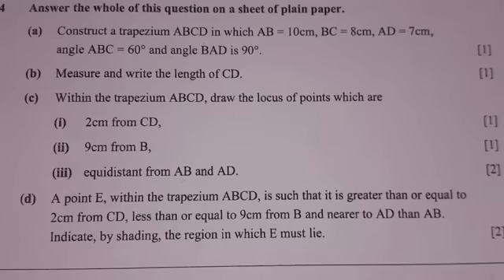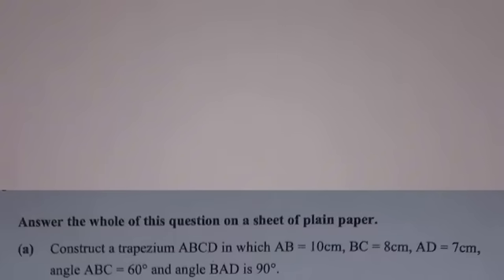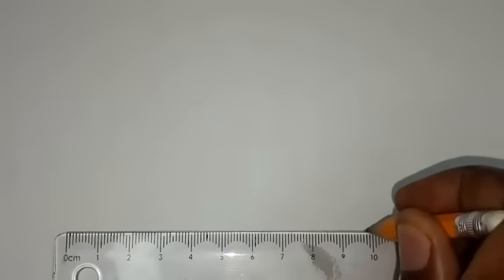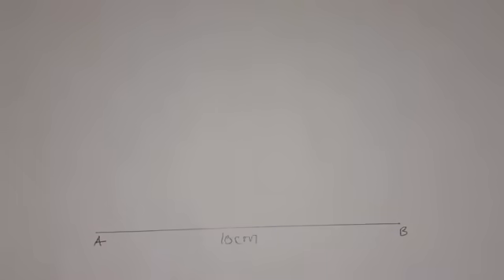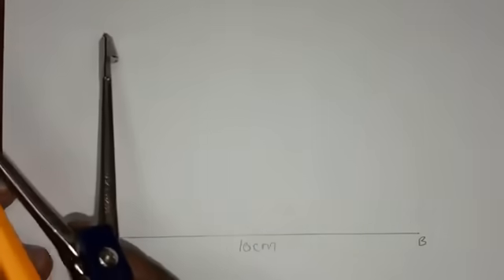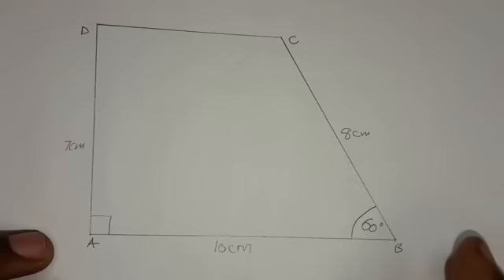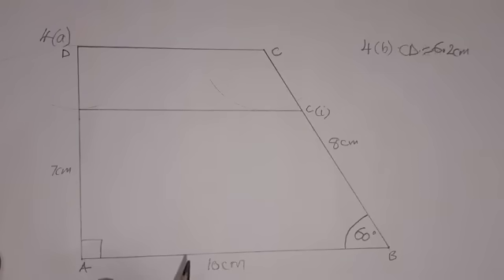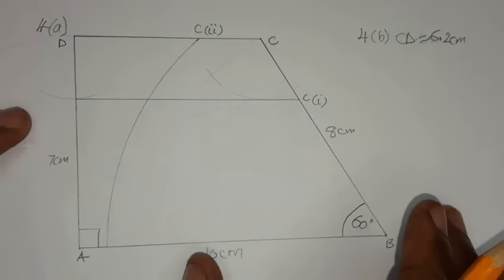2023 G12 maths paper 2 question 4 (Construction)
Get ready to elevate your math construction skills with an in-depth analysis of the 2023 G12 Maths Paper 2 Question 4 (Construction)! In this enlightening video, we break down the intricate details of this challenging question from the 2023 G12 ECZ Maths Paper 2. Learn essential tips and strategies to tackle construction problems head-on and boost your exam confidence. Whether you're a student preparing for exams or someone interested in math, this video is a must-watch. Enhance your problem-solving abilities and elevate your math acumen! Watch now to ace the 2023 G12 Maths Paper 2 Question 4 (Construction) like a pro!